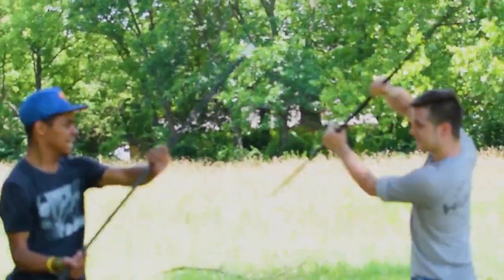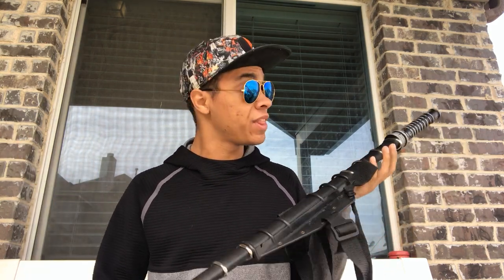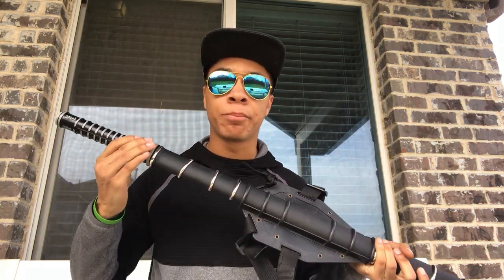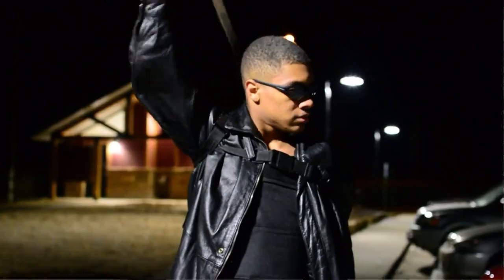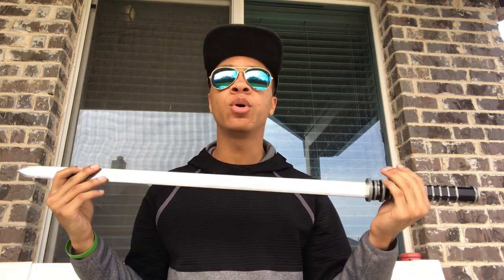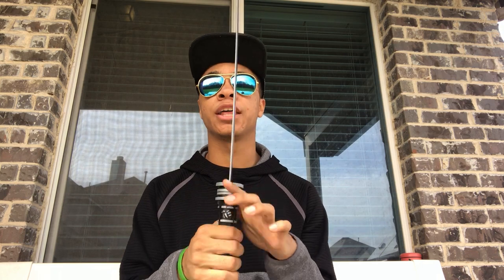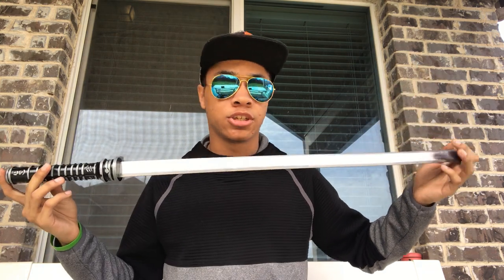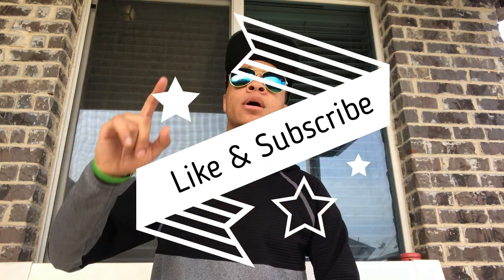Marvel's Blade Sword Review | Weapon Logs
Blade is one of my favorite Marvel characters, I really hope they do an MCU version of the character, but until then... Here is his sword from the original series!

Heres a link for you guys